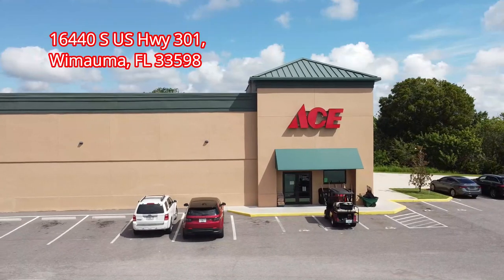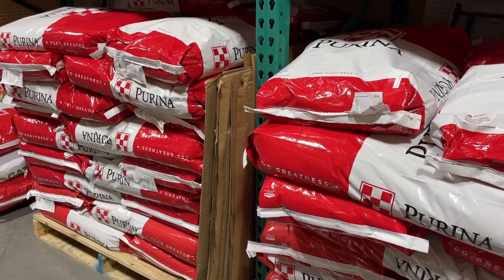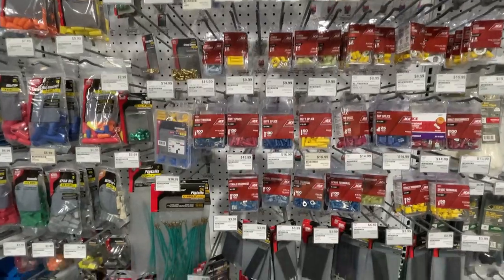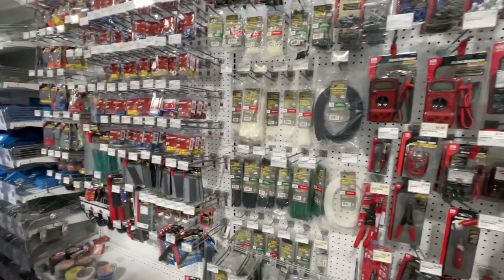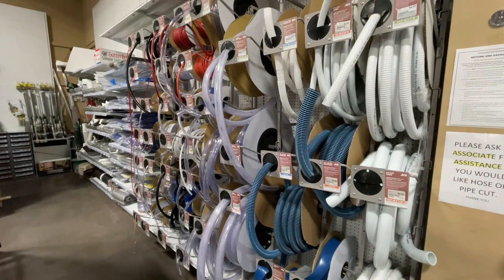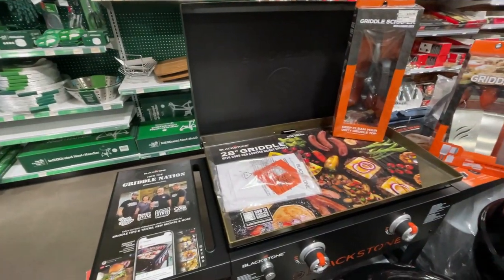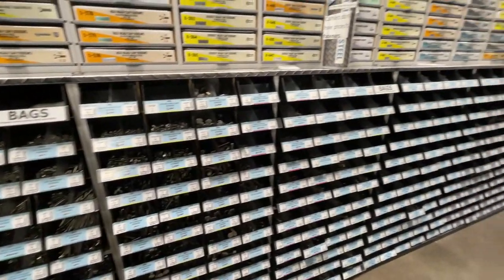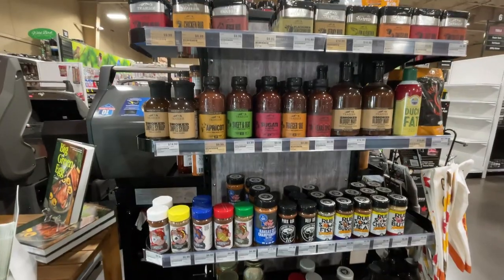Where do we get our baitfish chum?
We get this question a lot.  We do sell the Purina Tropical Fish Food at our location and we ship it but if you are looking to get your own 50# bag, stop by and see the good people at the Crossroads Ace Hardware.  They have 4 locations in the Riverview/Brandon/Wimauma/Apollo Beach area.  Family owned and operated and great people!